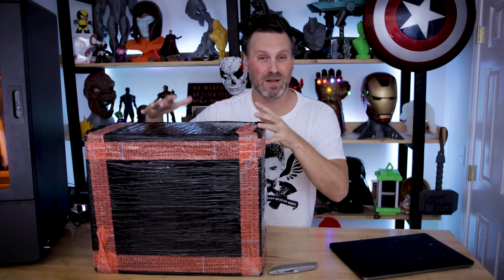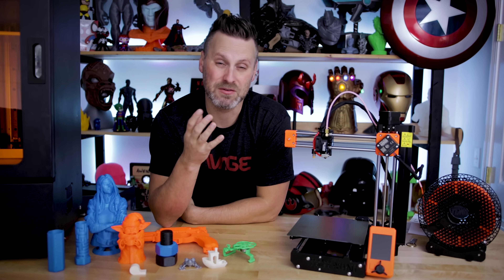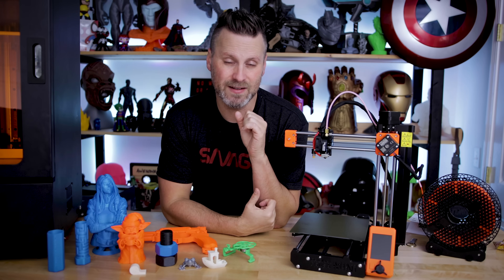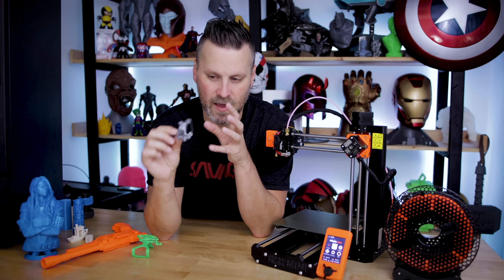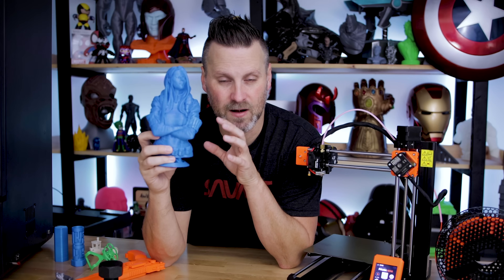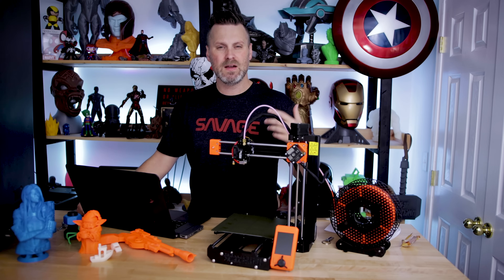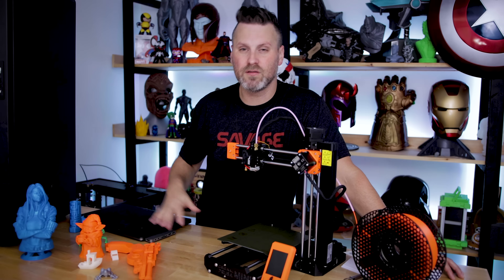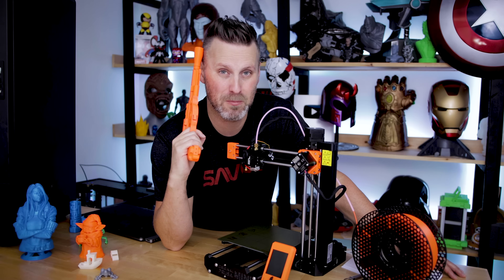Prusa Mini 3D Printer - Little Printer BIG Results | Initial Impressions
My initial look at the Prusa Mini! It's a little monster of a 3D Printer.

FILES I USED IN THIS VIDEO

Ender 3

CR-10 S4